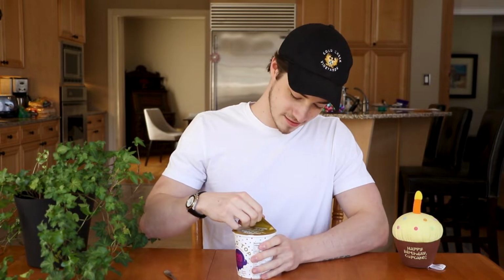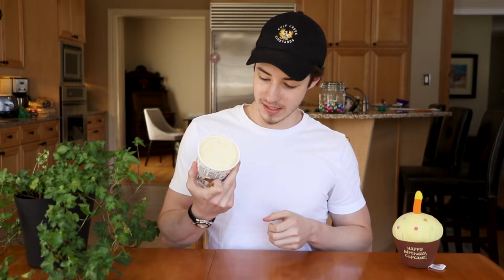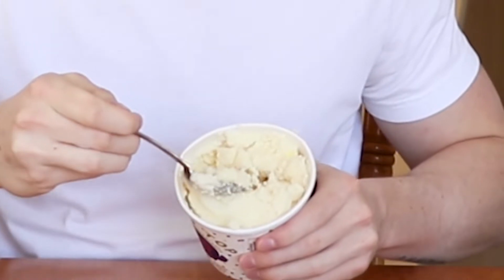Halo Top Birthday Cake Review - Quinn's Cones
Can you tell that the wind was taken out of my sails?

This is my review of the Halo Top Birthday Cake Ice Cream. I fought through the outside world to obtain this dairy, and this is the thanks I get?

Quinn's Cones fun fact: 25% of viewers are outside of Canada! Wow so cool!

Test

how can halo top be so low in calories